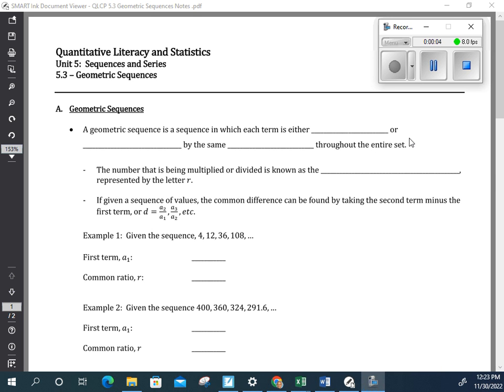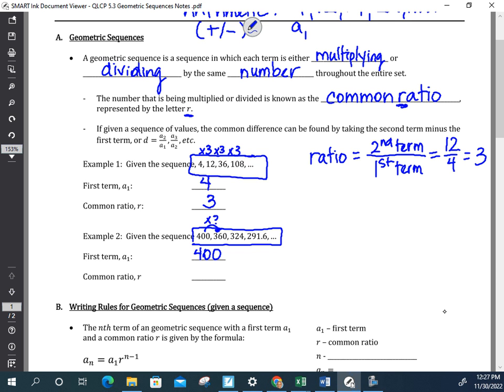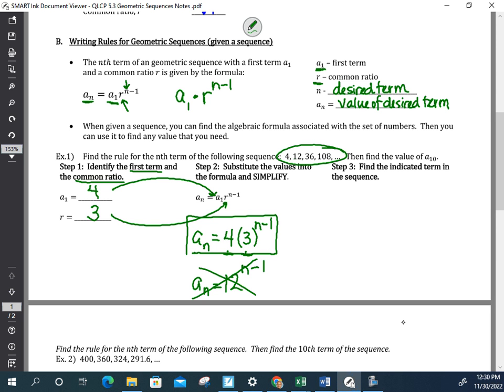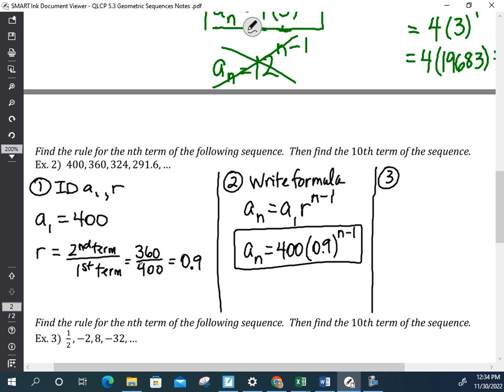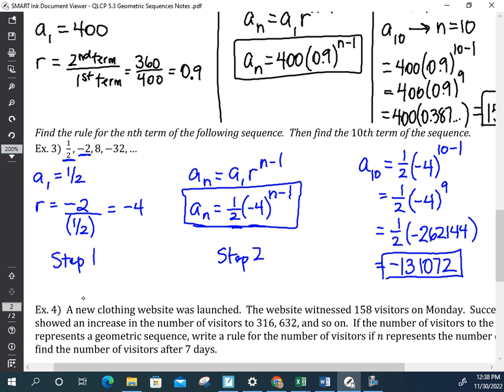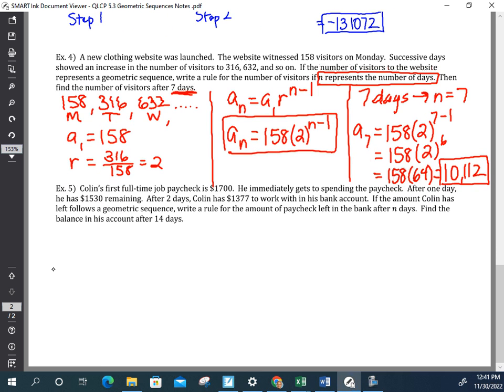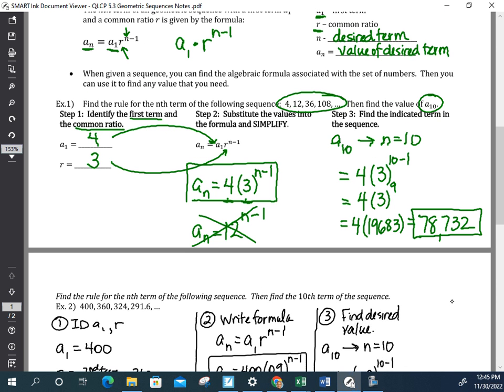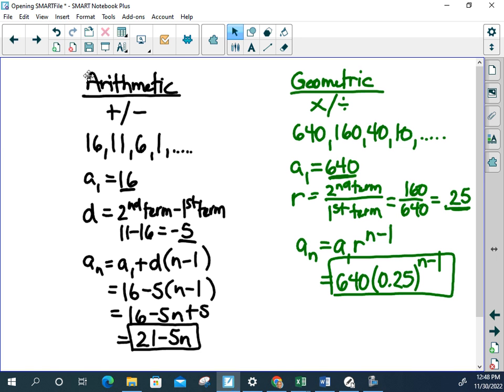QLCP 5.3 Geometric Sequences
Objective:  To identify geometric sequences; to write formulas for geometric sequences; to evaluate geometric sequences.